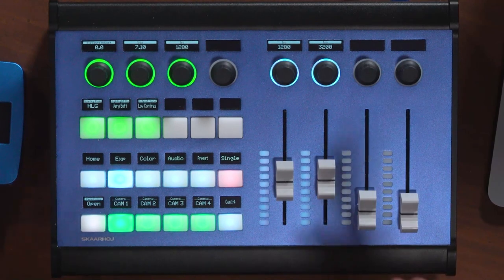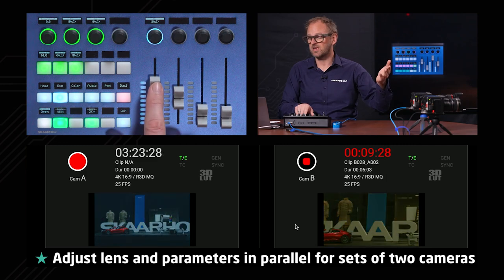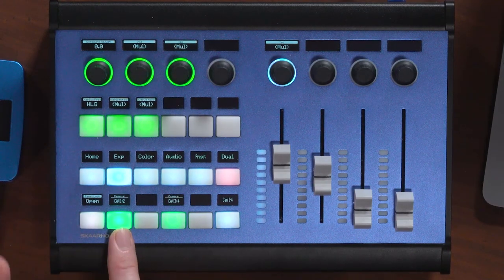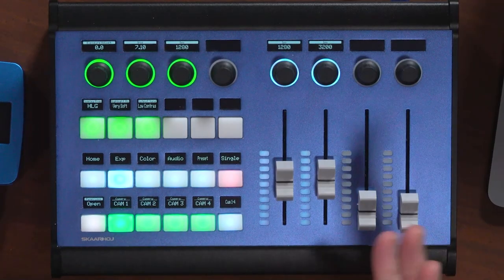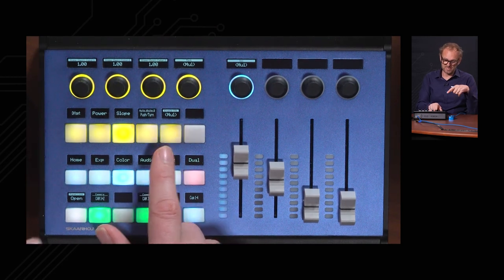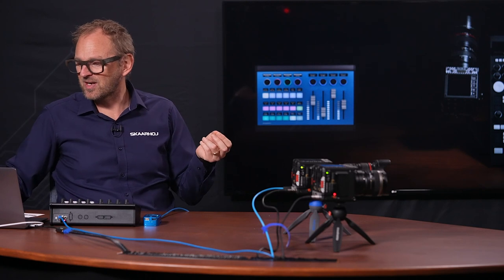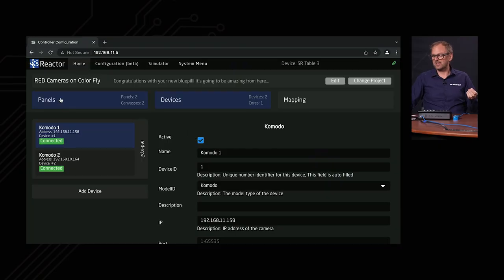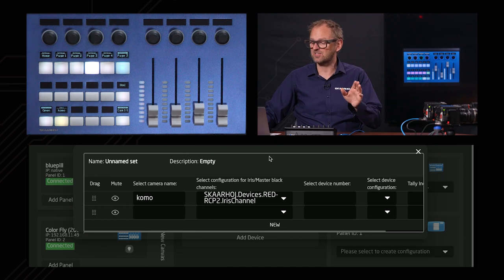RED KOMODO 3D Capture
In this video, Kasper will show you how you can use the RED KOMODO´s in a 3D live production. You can Adjust the lens & parameters in parallel sets of two cameras, while still being able to toggle between single & dual mode. Using the Blue Pill & Color Fly combination.

00:00 Video Teaser
00:30 Intro
00:53 3D Capture overview
01:27 Color Fly, Blue Pill & RED KOMODO setup
02:12 Color Fly overview
03:27 Dual Mode & Iris control
04:26 Menu & Buttons overview
05:30 Color Shading overview
06:48 Flexibility of the SKAARHOJ Hardware & Software
07:30 Reactor Configuration
09:07 Outro